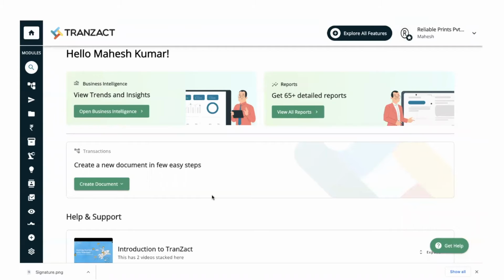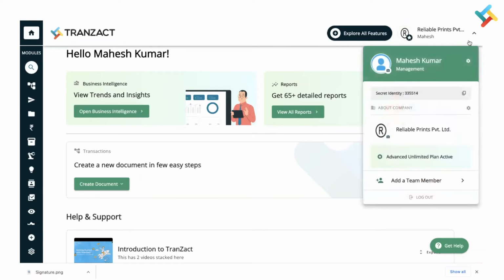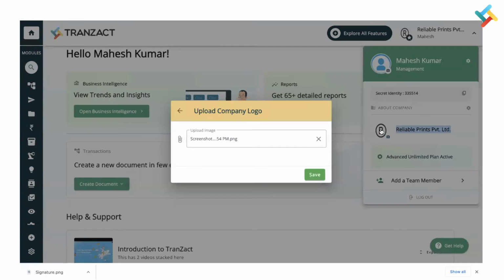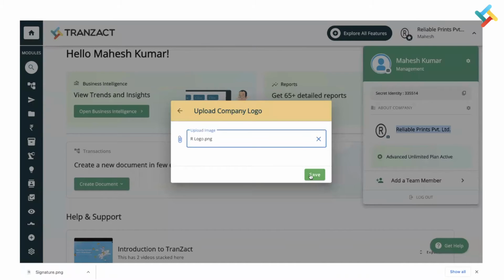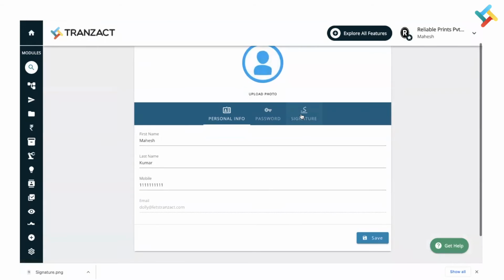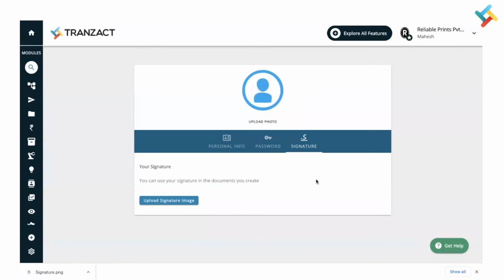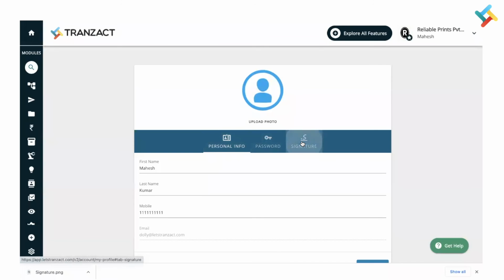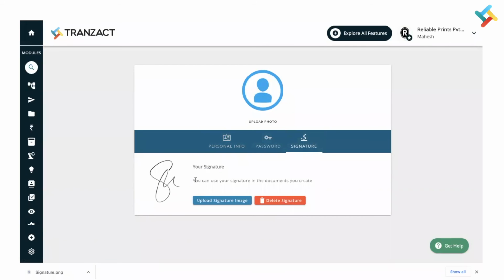How to add your Company Logo and Signature on TranZact?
This video comes under the Home module on TranZact.